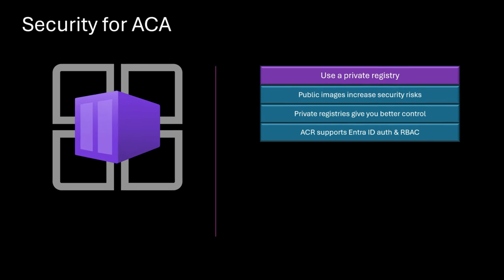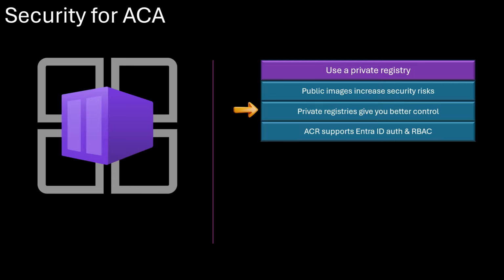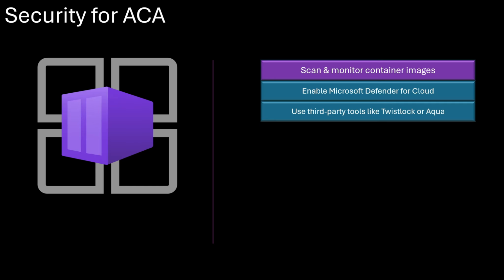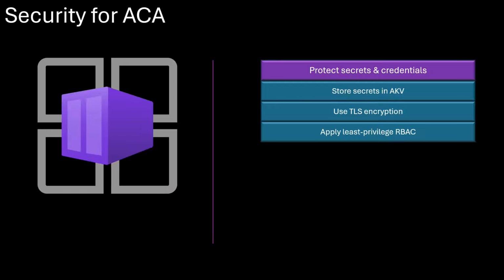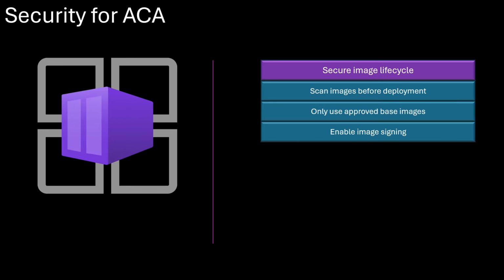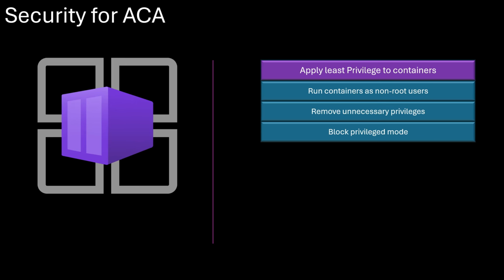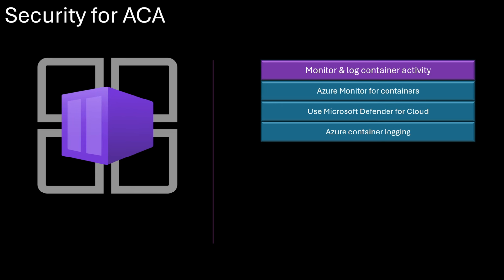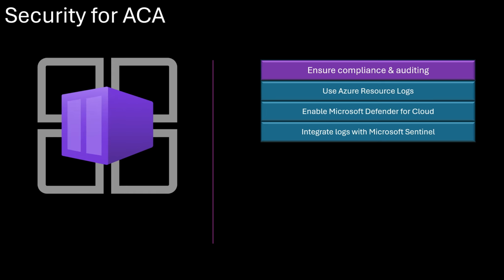Security for ACA